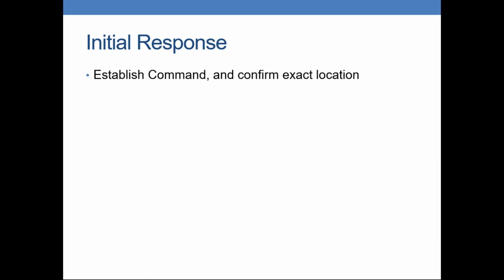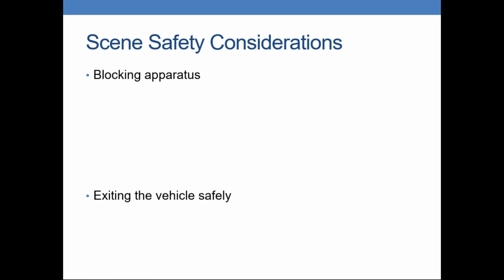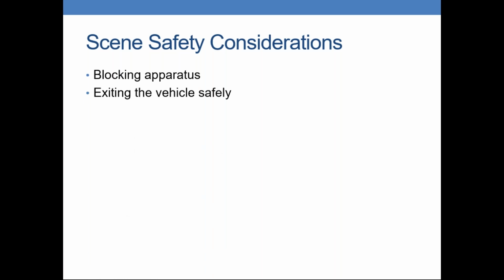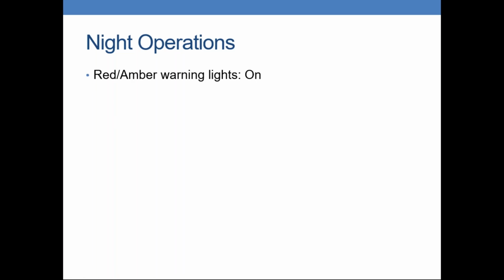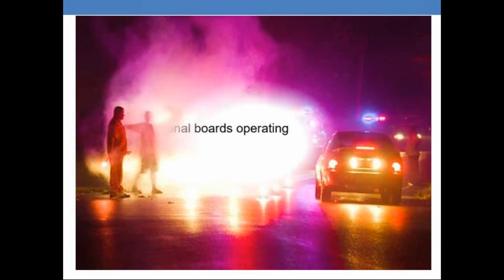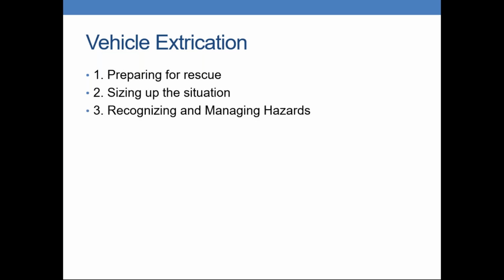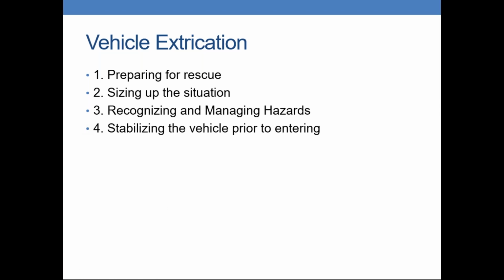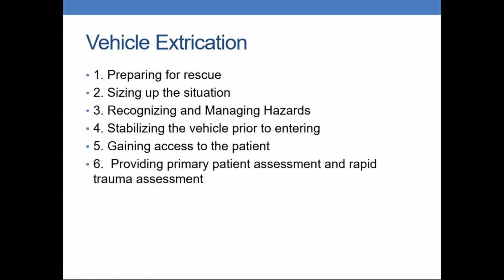highway safety and vehicle extrication